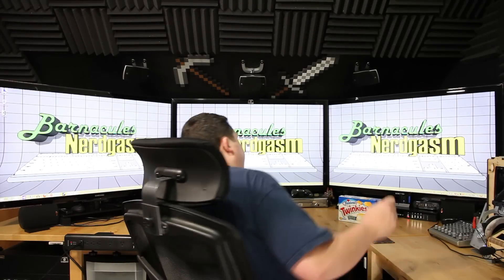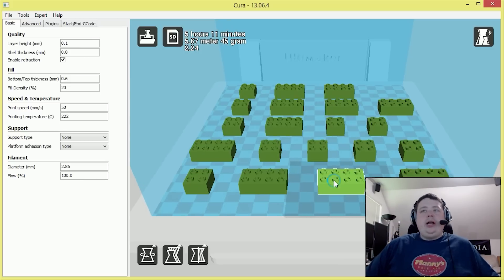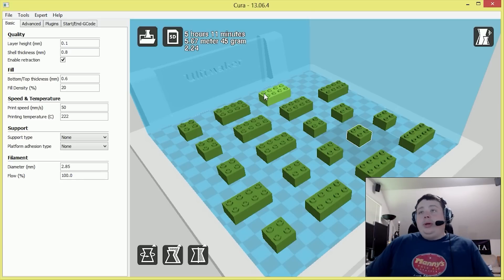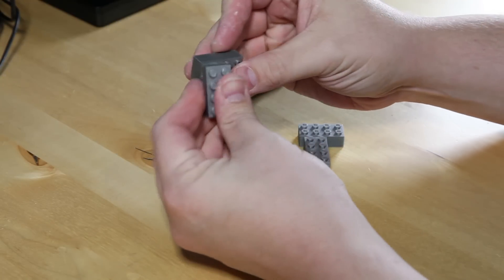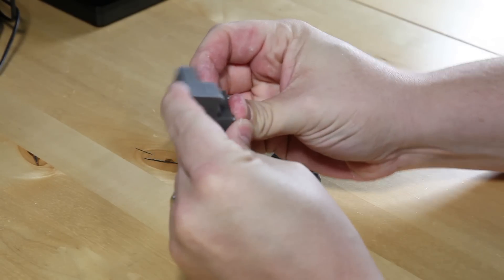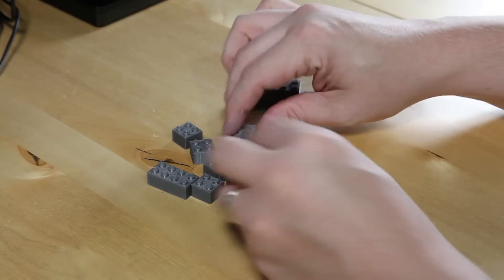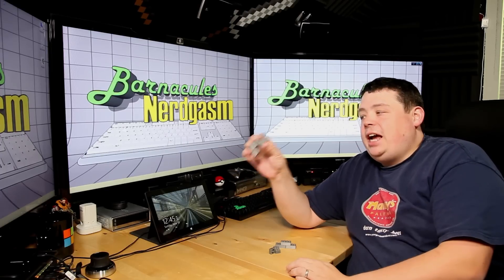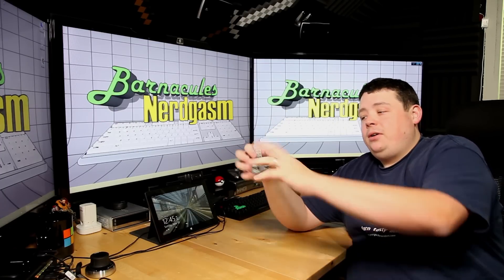3D Printing LEGO Compatible Bricks At Home That Work With Standard LEGO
Did you know I've made over 800+ other videos on YouTube? 🍿 Are you a LEGO enthusiast? Did you know that 3D printers have the precision necessary to make LEGO compatible blocks? Design any block you want the sky is the limit!

Hey Nerdgasm fans today I was bored and decided to print some LEGO Compatible building blocks on my Ultimaker 3D printer since I couldn't find any of mine in the attic. I picked up the model from Wizard23 on Thingiverse and it works perfectly and is compatible with real LEGO blocks (but these are a different material and not as durable or fit together as well). In this video I print 2x2 and 4x4 blocks which are the most common blocks but the sky is the limit and you can print anything your imagination can come up with. The tolerance on the print is amazing and you don't have to use any support structure. The Ultimaker is able to span the gaps easily and accurately so you don't have to waste any plastic and you don't have to do any cleanup on the blocks once you are done printing them.

All the blocks were printed at 0.1mm layer height in silver PLA material and they work amazingly well. The tolerances this printer can produce are amazing. Every day I'm happy that I decided to go with the Ultimaker as my 3D printer of choice and when I have time I plan to build a heated bed for it so I can print in ABS and some other materials.

This video features music by Kevin MacLeod under a royalty free CC license and his music is amazing so look him up on your favorite search engine if you enjoyed the music in this video!

Link to 3D model printed in this video

18Su2PV63BabMZWwYEhgXC8obK1XBVveCp